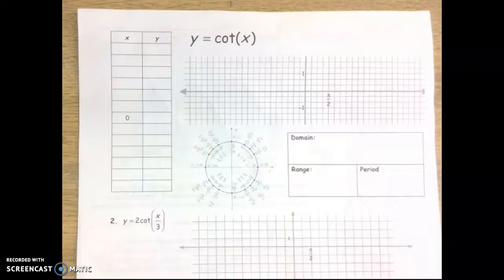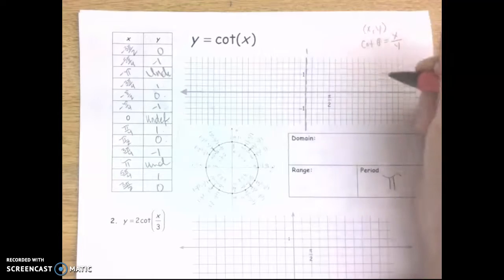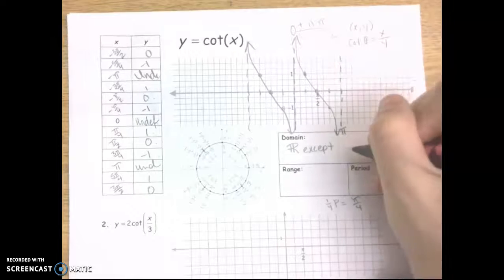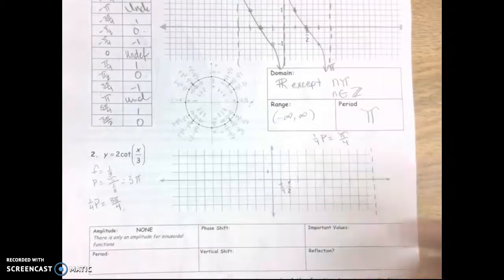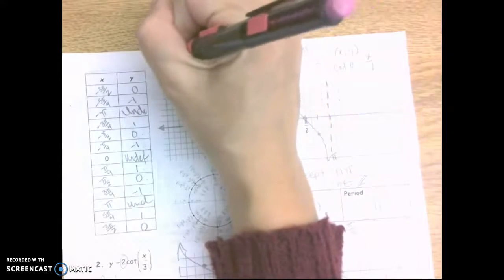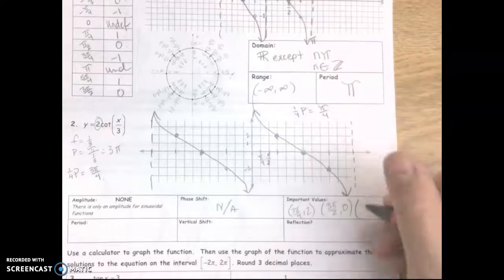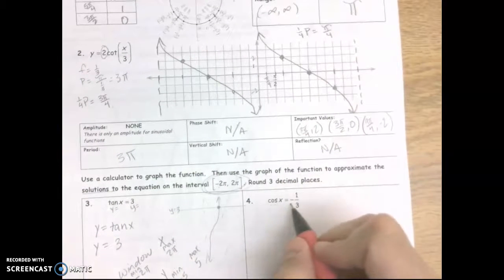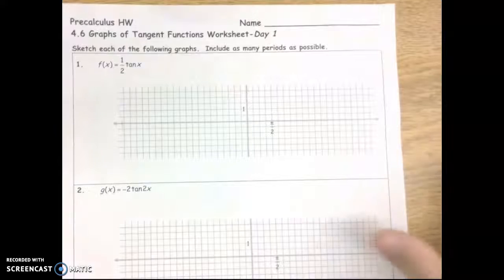M3D02 Part 2